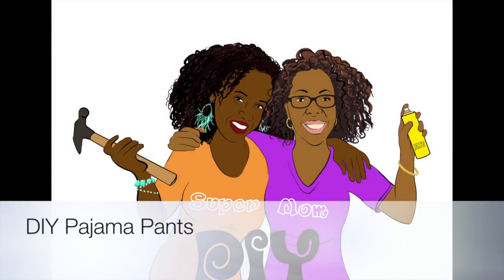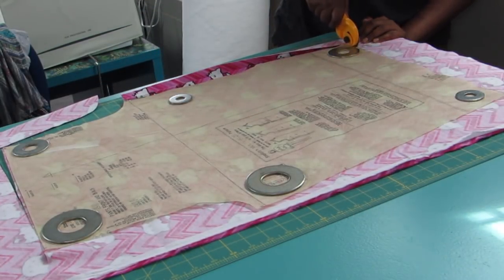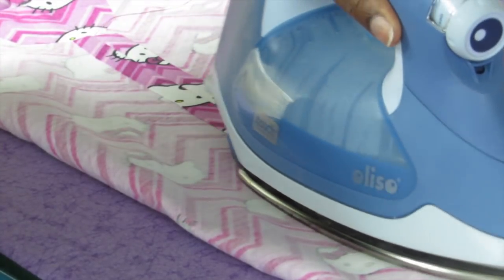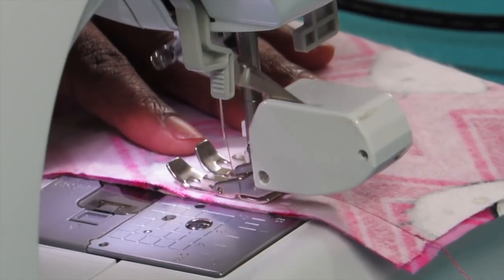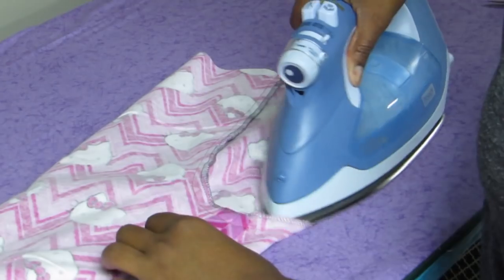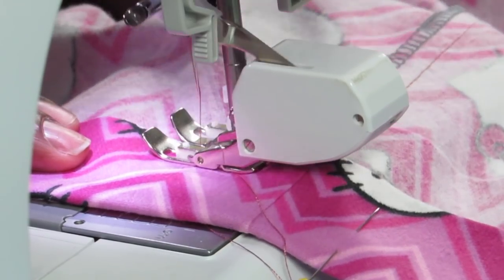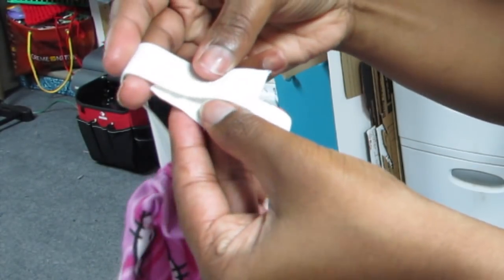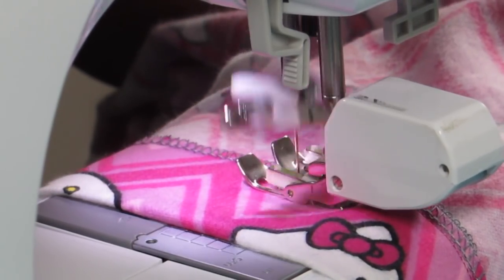DIY Pajama Pants Step-by-Step Tutorial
Yes I'm bringing my DIY projects to MahoganyKnots! Here is a tutorial on making pajama pants. The same instructions and pattern work for adult sizes as well.

Except for the fabric (which I purchased at Joanns with a 50% off coupon (only way I do it) all other tools and materials used in this project can be found at:

Keep up with my other DIY projects at

Stay rocking' with MahoganyKnots at